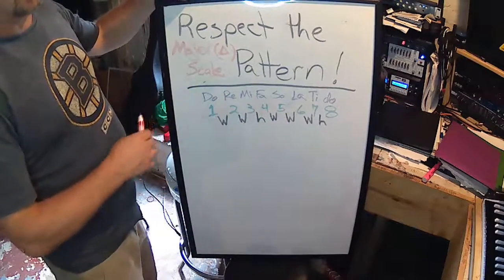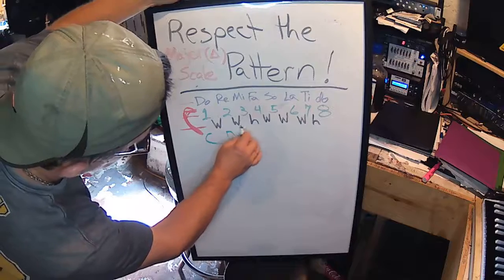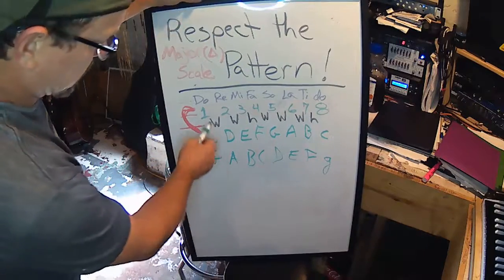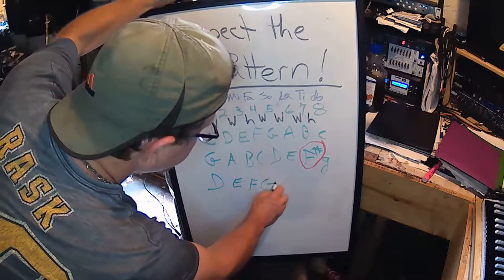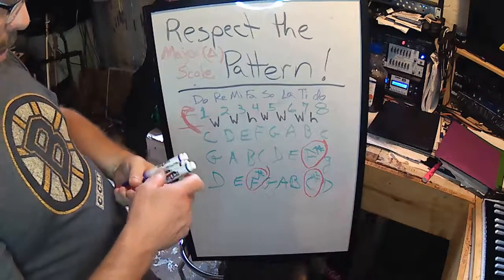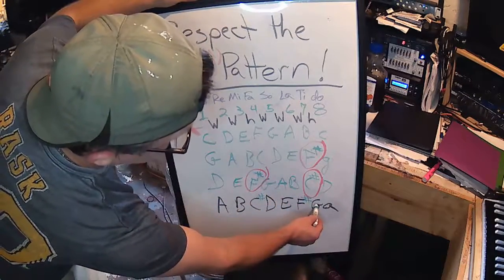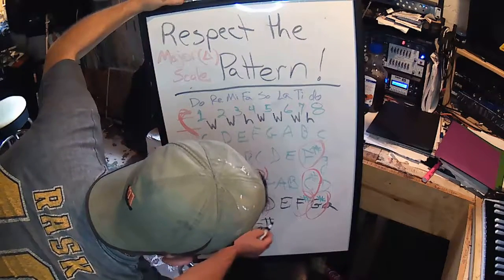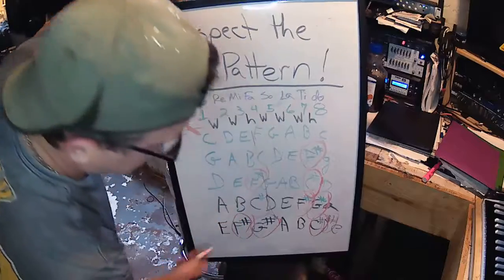Respect the Pattern!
This video ties the intervallic pattern to the major scale and shows how it controls the circle of 5ths/4ths. this one is to the right, adding sharps.